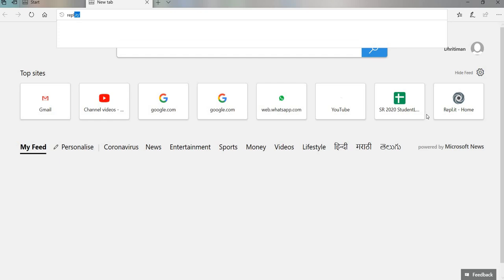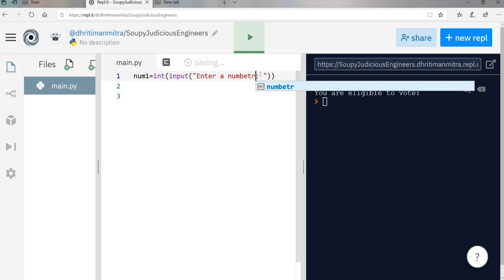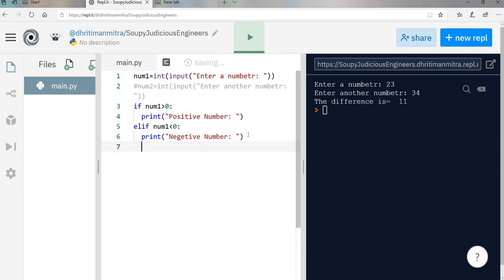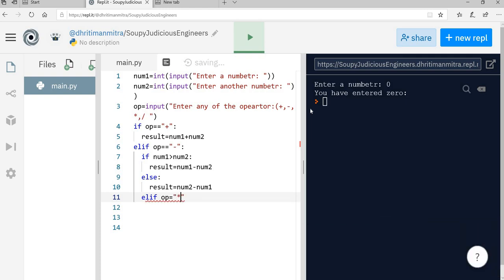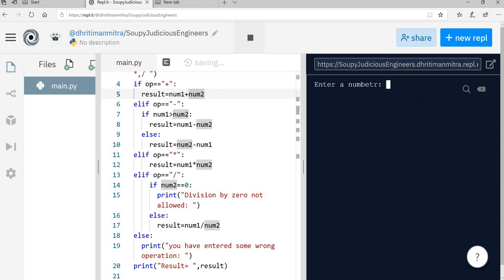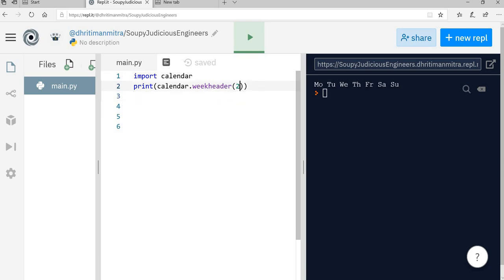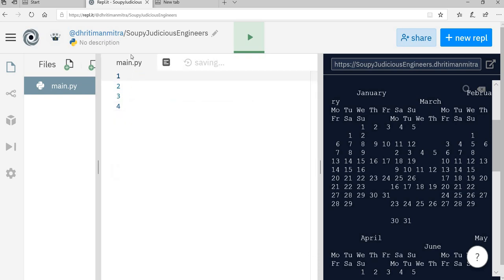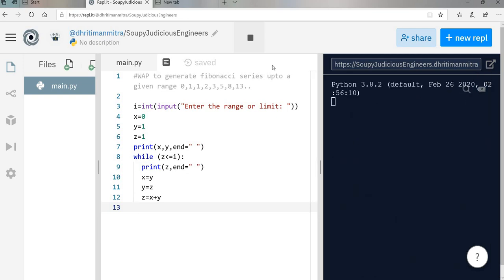PROGRAMMING WITH PYTHON-2